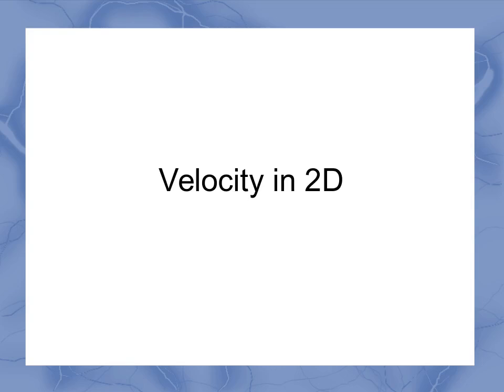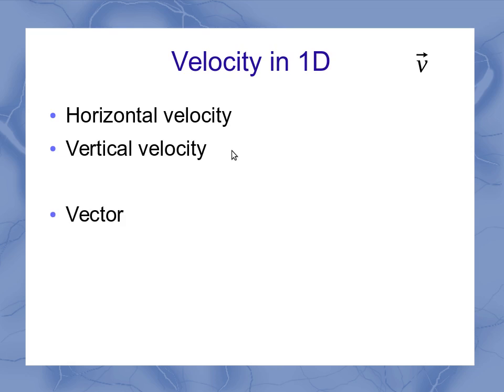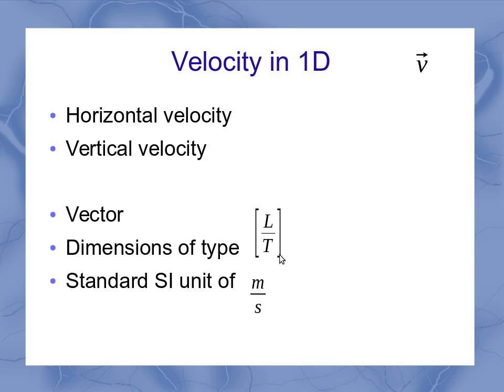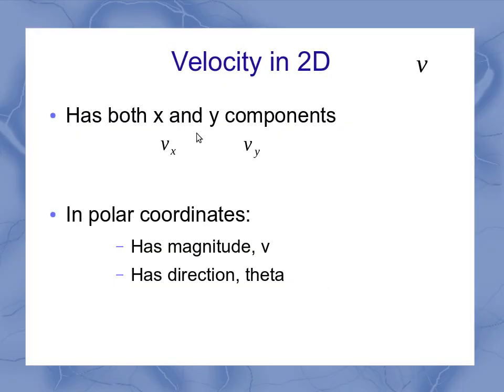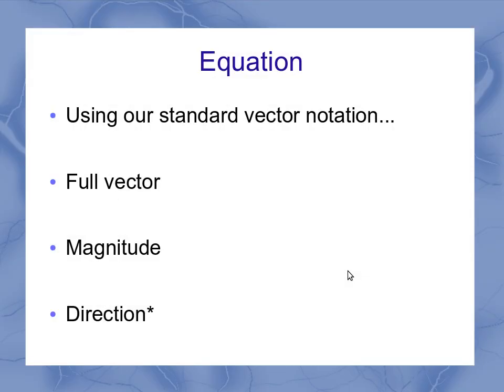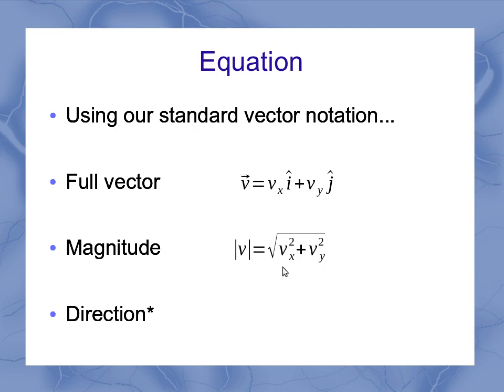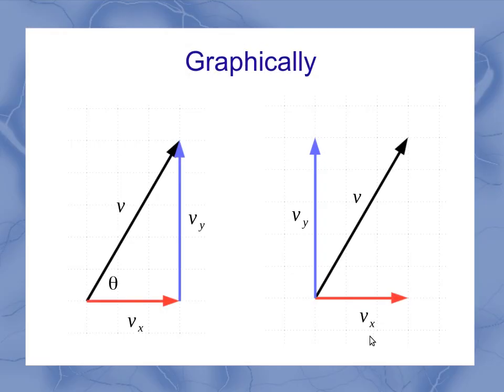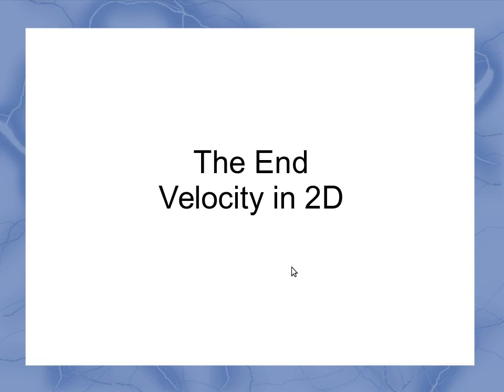2D Velocity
This video introduces the notation for velocity in 2 dimensions.